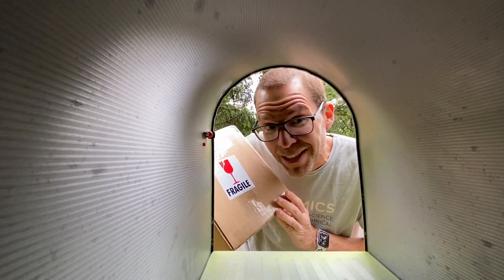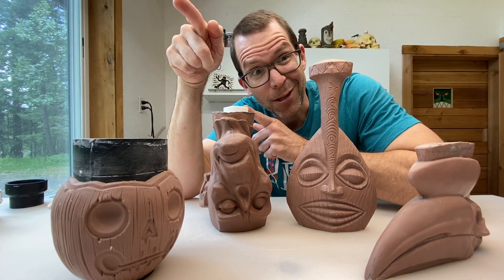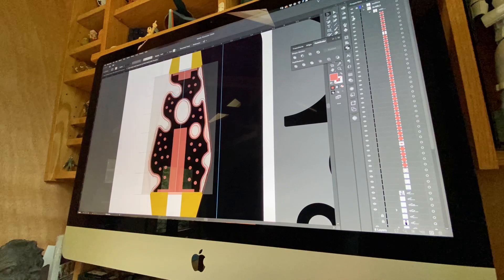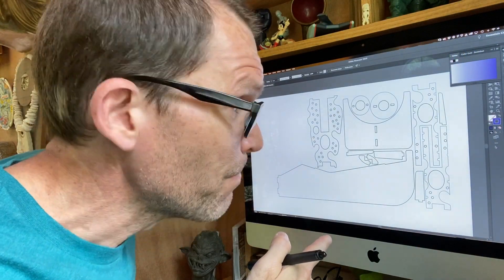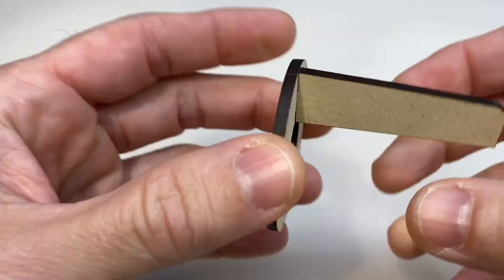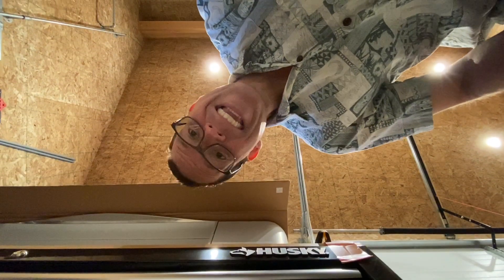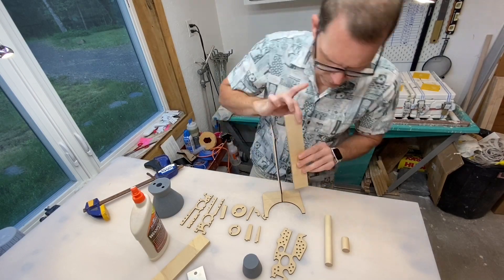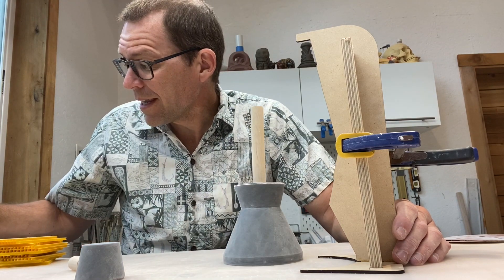Armatures - Tiki Technical Tuesday 30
For today’s Tiki Technical Tuesday we take a deep dive into building the skeletons that help clay sculptures keep their shape: armatures!
Watch us put together an armature for the newest VanTiki studio mug using a combination of digital design, laser cutting, 3D printing, and lots of glue.  A big thank you to @biggsstudio for the 3D printing help!
Mahalo for watching, as always, put your questions in the comments and I’ll drop my best to answer.